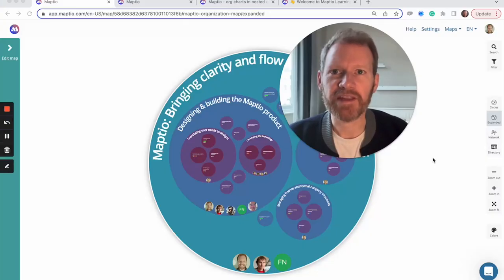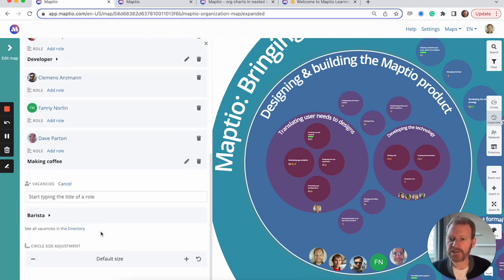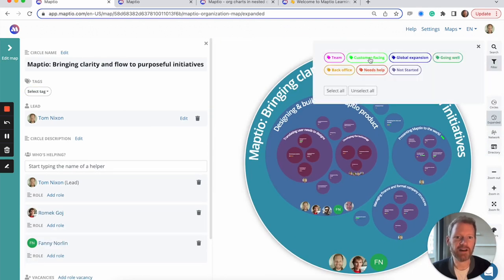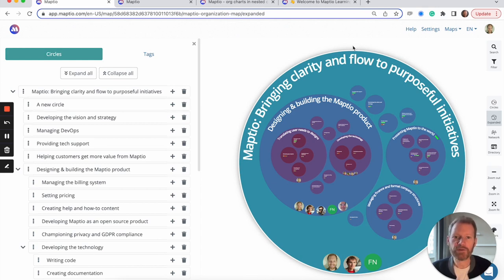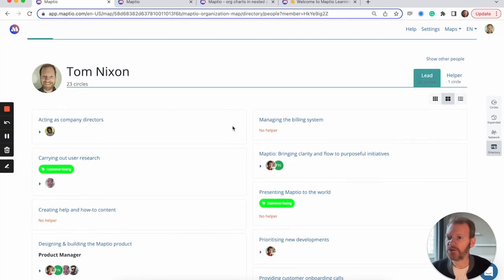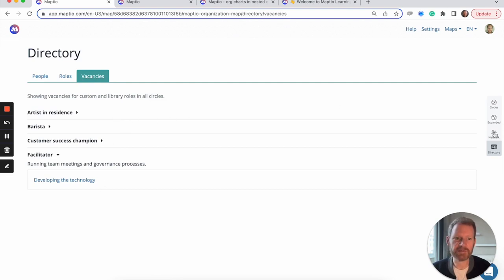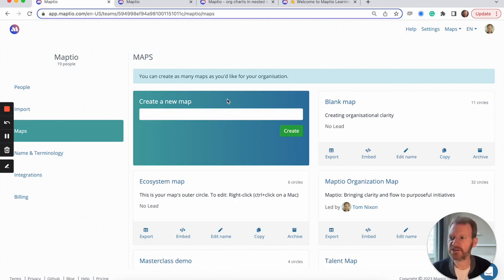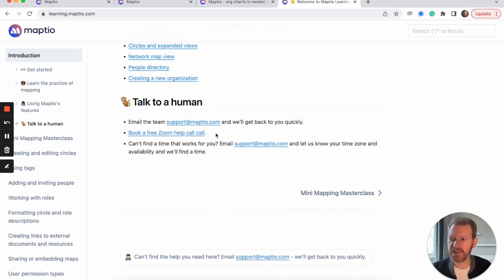[out of date - see description] Maptio 5-minute demo Jan 2023